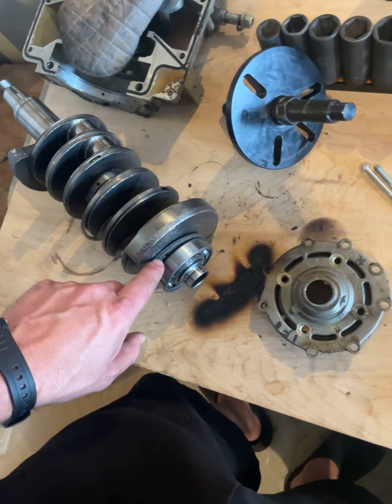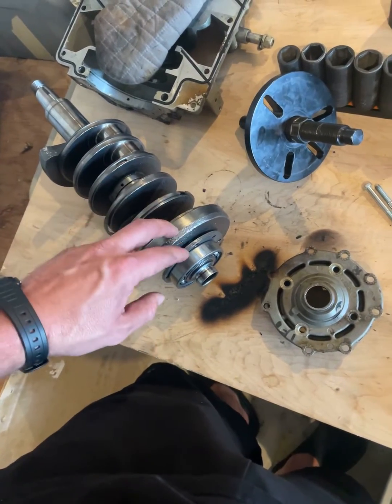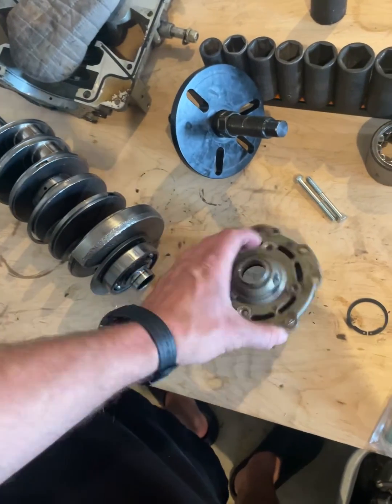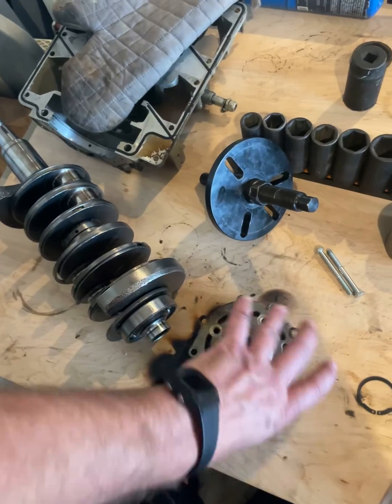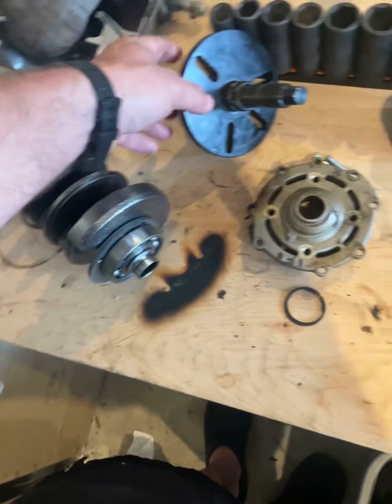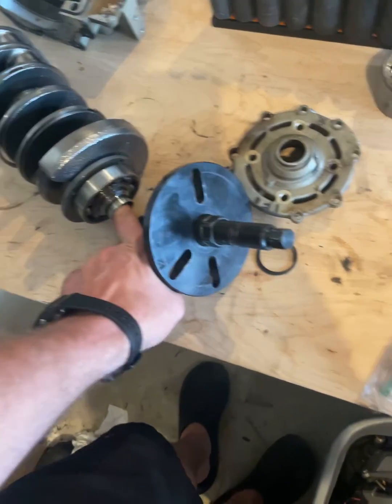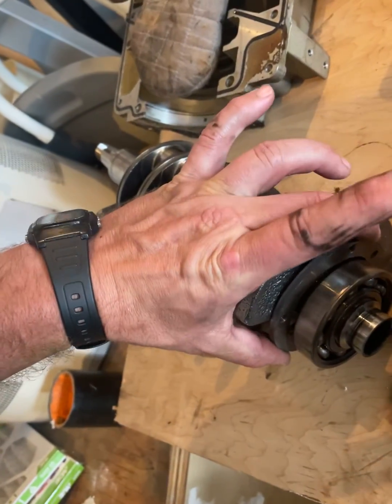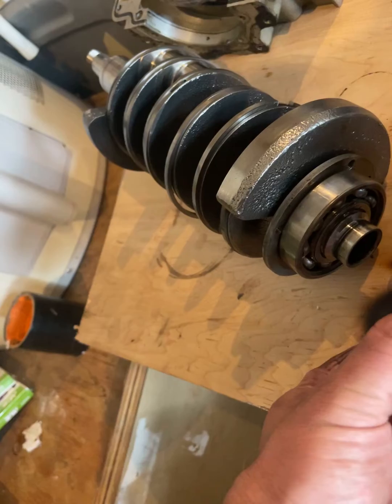Evinrude Johnson lower crankshaft bearing removal install 85 90 100 115 135 140 hp , cross flow, V4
How to remove a lower crankshaft bearing on an evinrude or Johnson 85-140 HP motor between the 1970s-2000s.